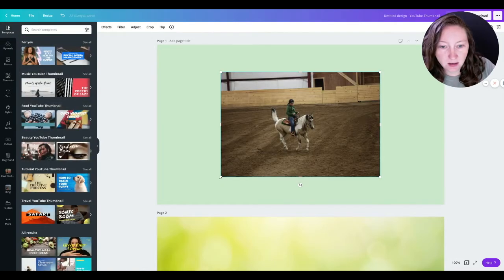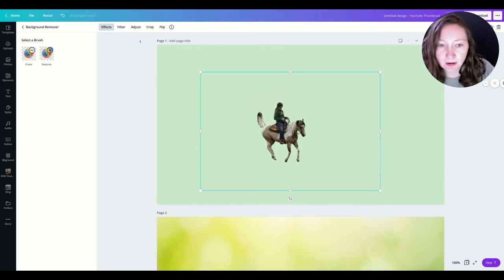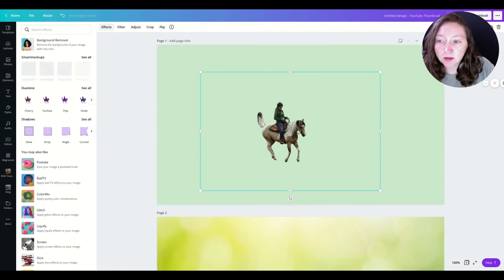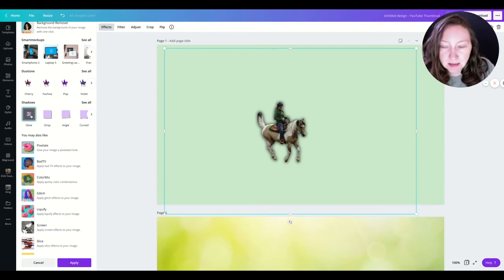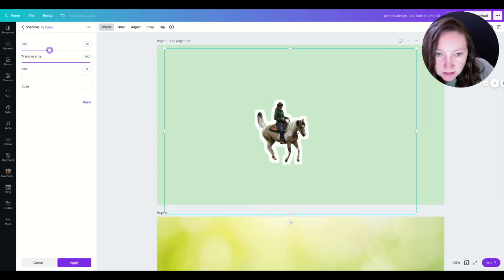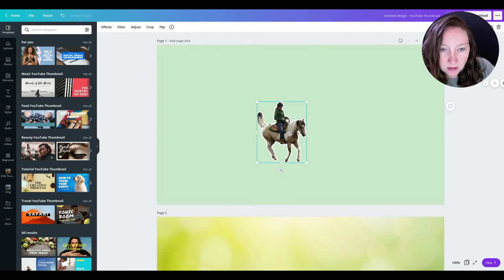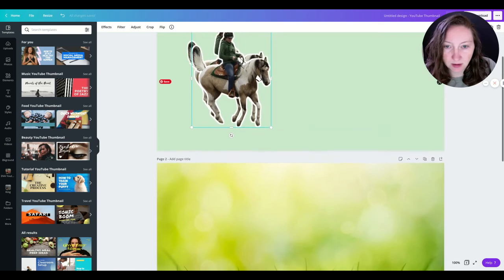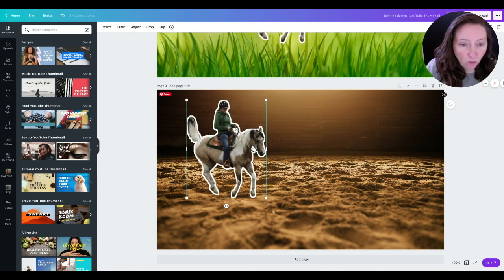NEW How to Add Outline to your Photos using CANVA | Two-Step Process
NEW How to Add Outline to your Photos using CANVA | Two-Step Process // It is so much easier to now add an outline to your image or photo on Canva. It is a short two-step process. No need for Gimp or Photoshop and no need to copy and paste or image in canva. This will save you a ton of time and you will be able to have the outline you wanted. You can also do this on the FREE version of canvas!

• About April Hardeman: She owns and equine inspired business, Make It Rein, where she helps online and equine businesses with their tech, facebook ads, funnels, and course/membership building.